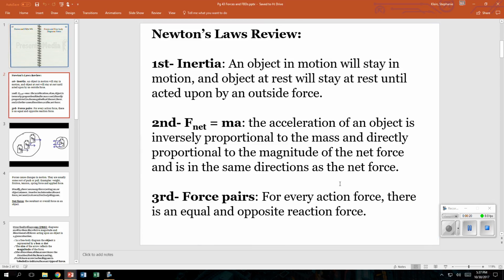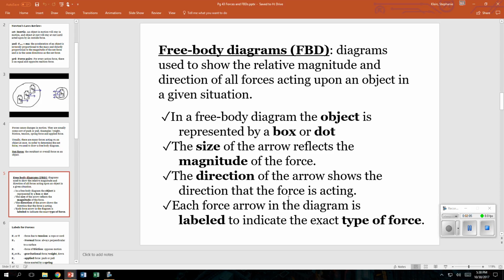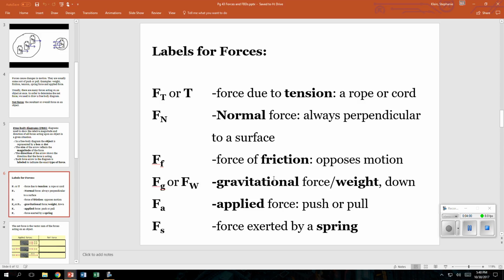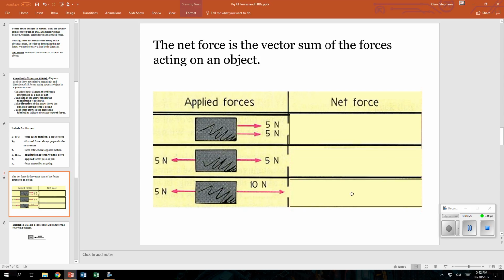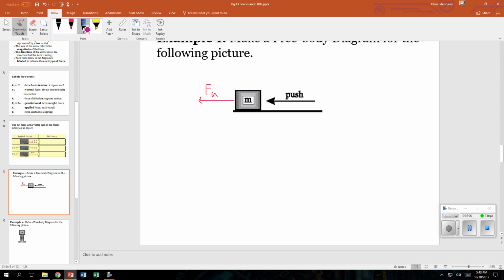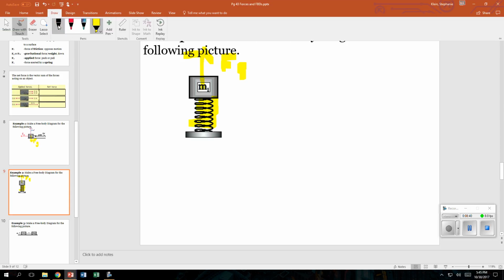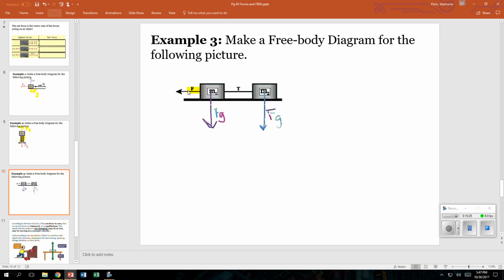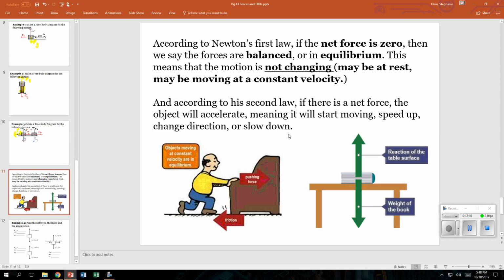Free Bodied Diagrams